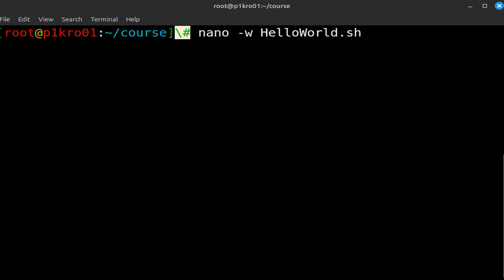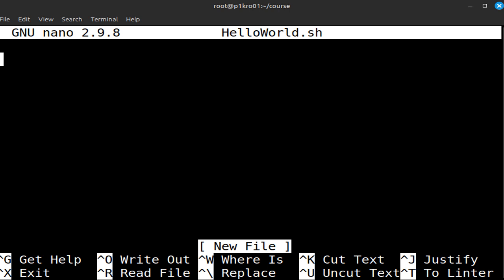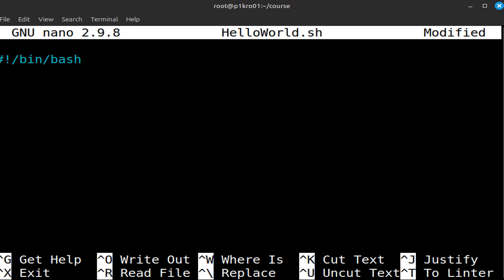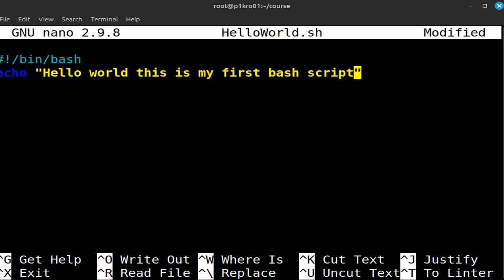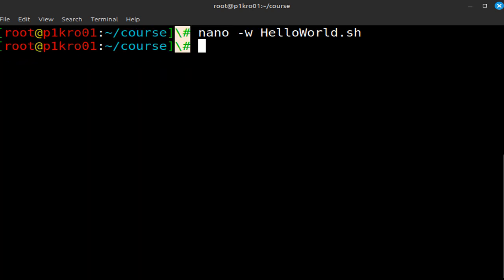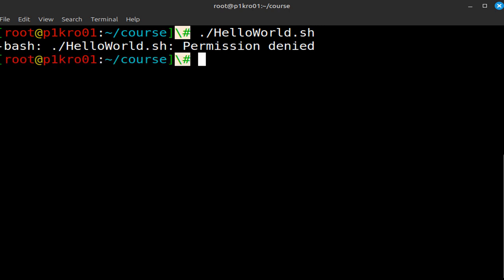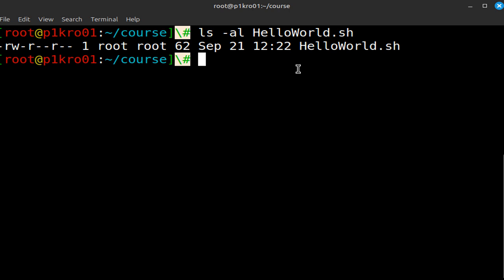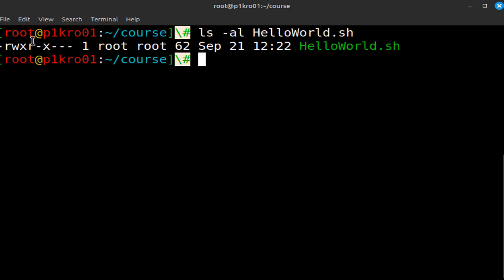Our very first Hello World bash script